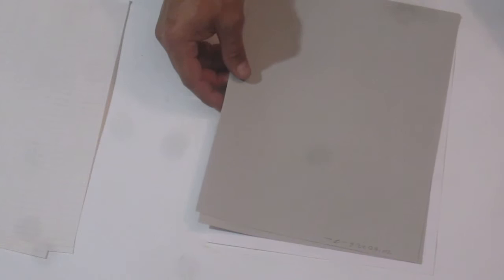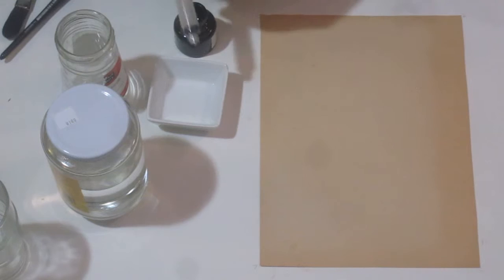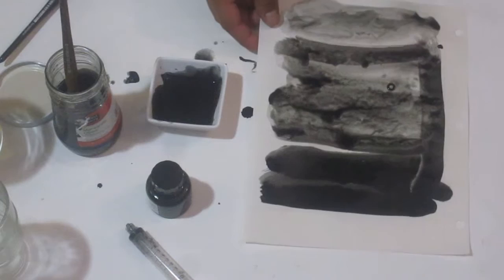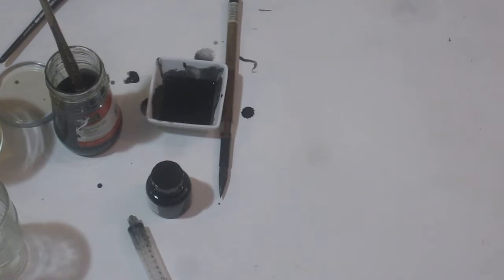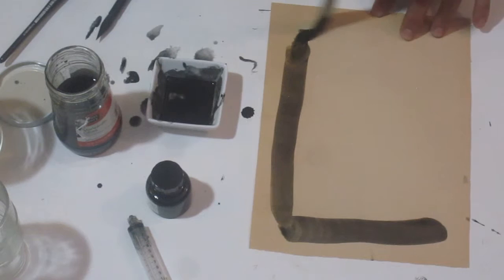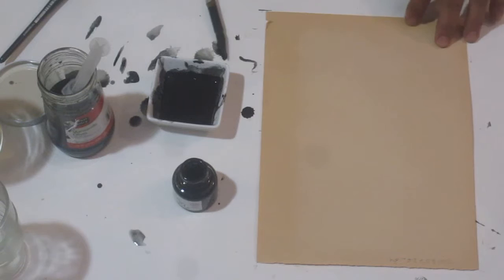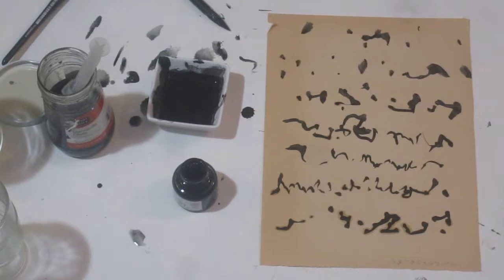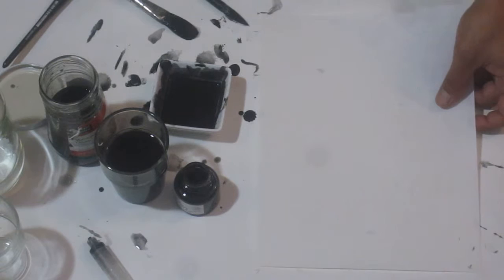Paper Tests 20160727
In this video I use India Ink and distilled water to test the properties of a series of papers that I found at The East Bay Depot For Creative Reuse in Oakland, CA. I did these tests on May 27th.